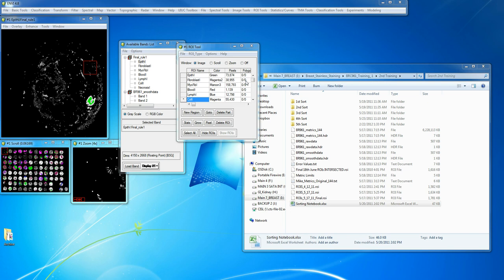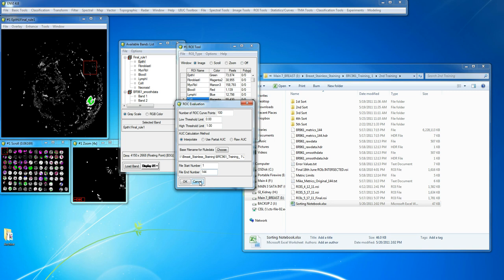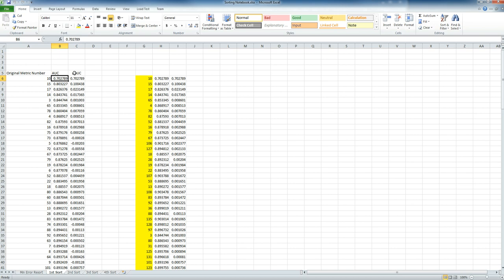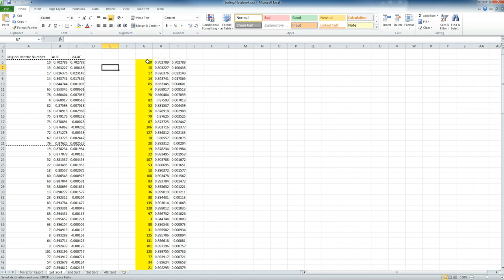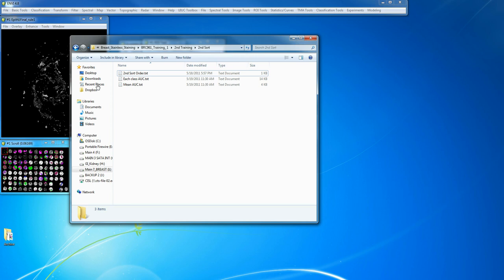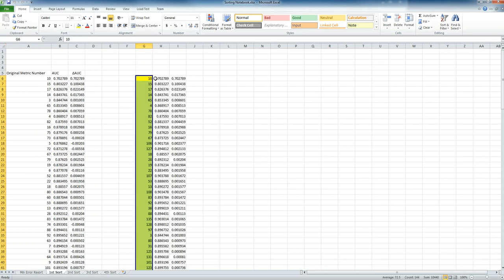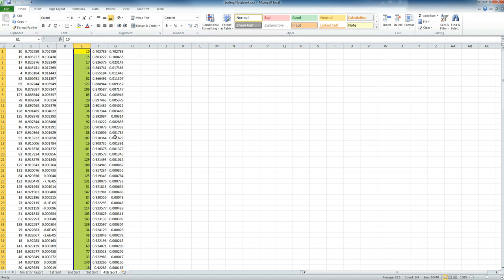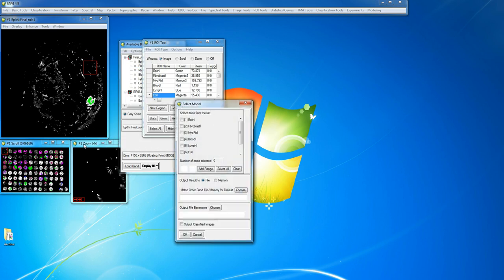Video 11. Validation.wmv